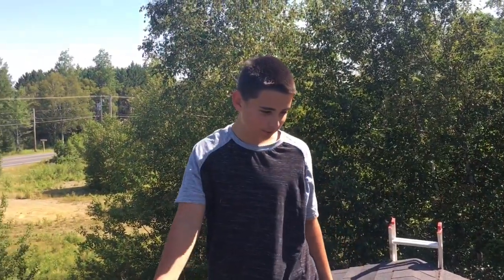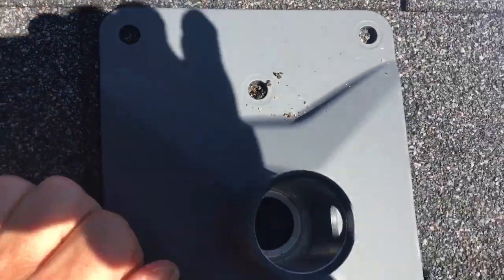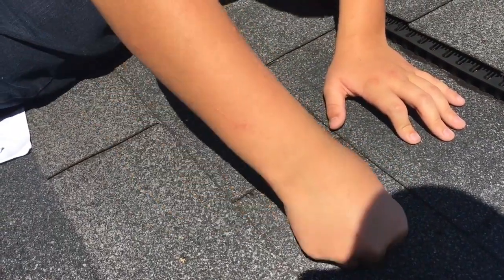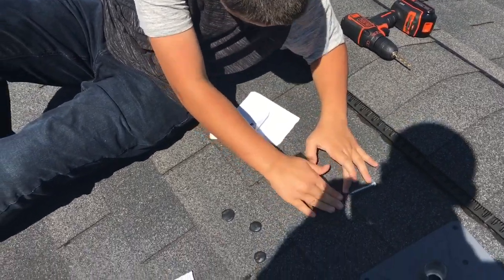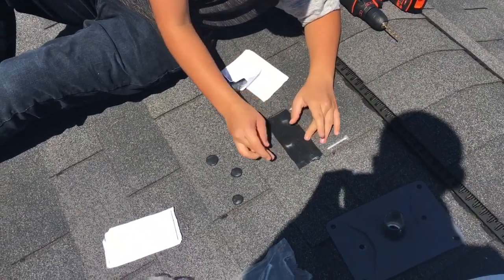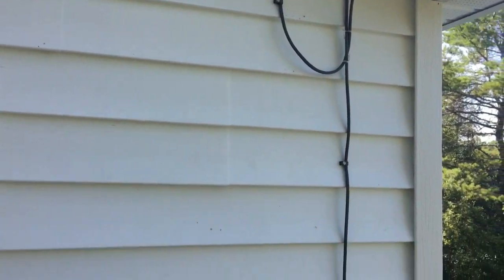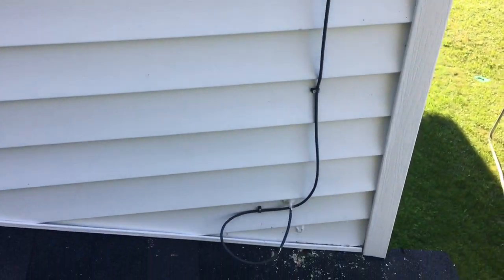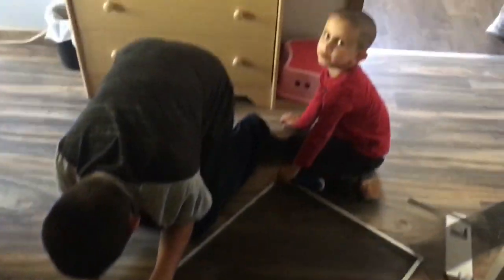Installing Starlink Satelite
Installing a starlink satelite with an added volcano roof mount.